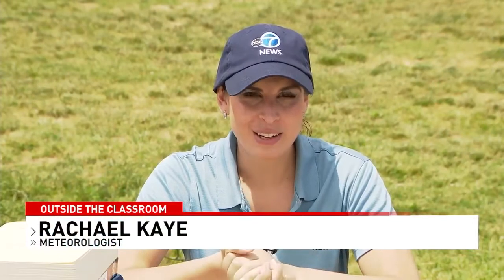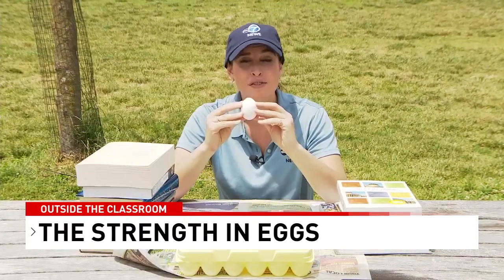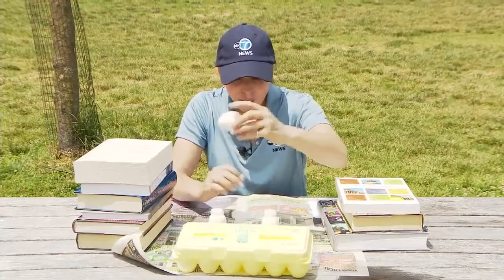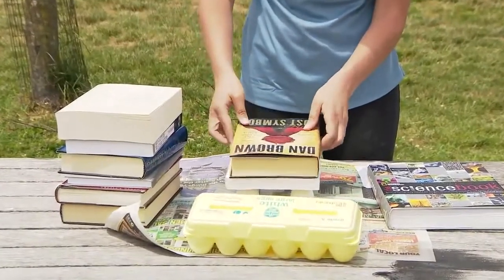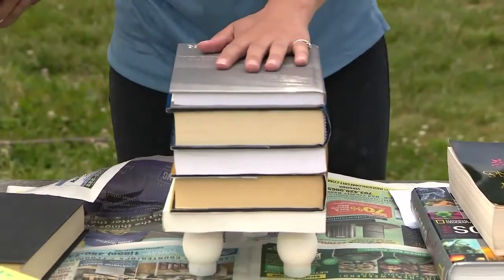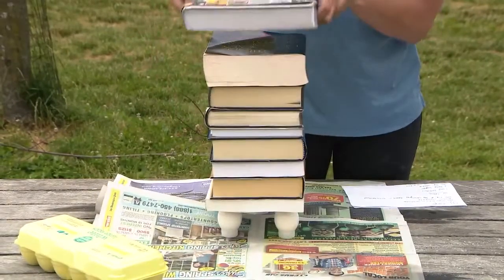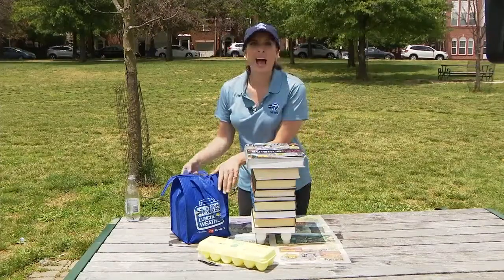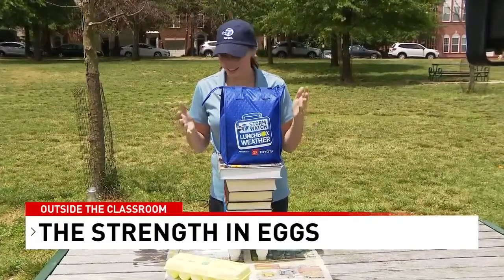Experiment: How Many Books can Eggs Hold Up?